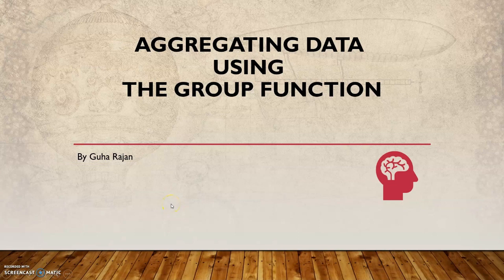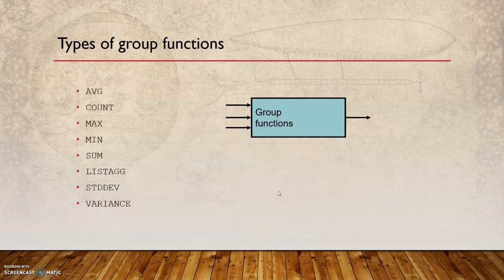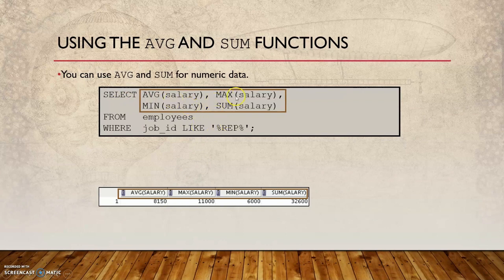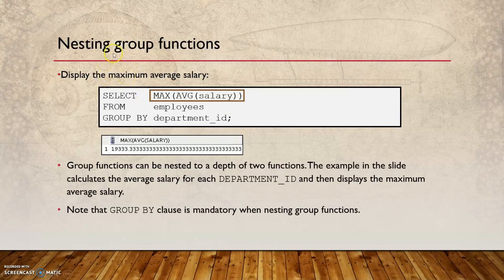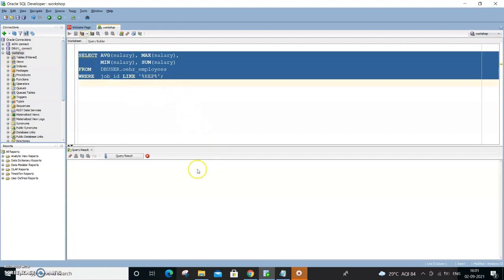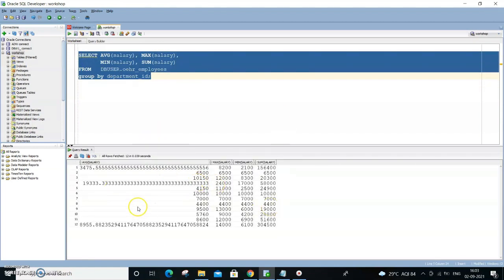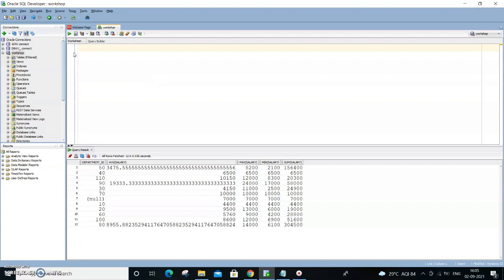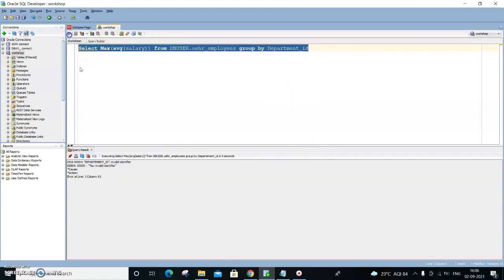Learn Oracle SQL - complete course - Part 10: Aggregate and Group by in SELECT.